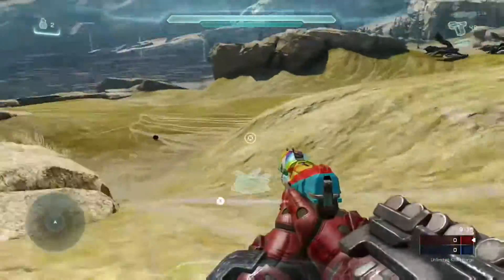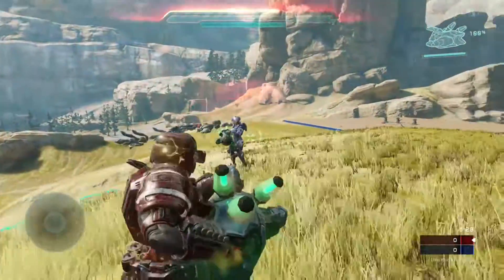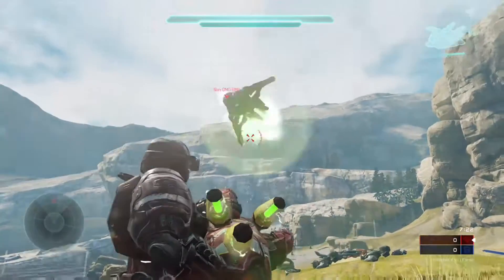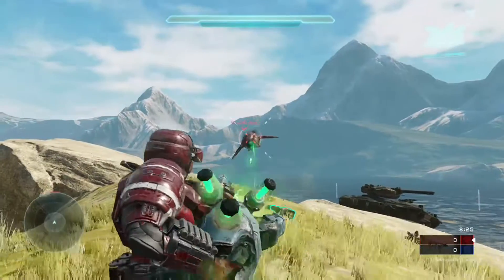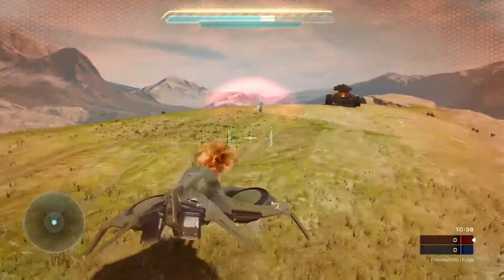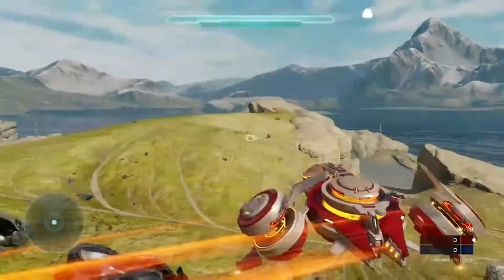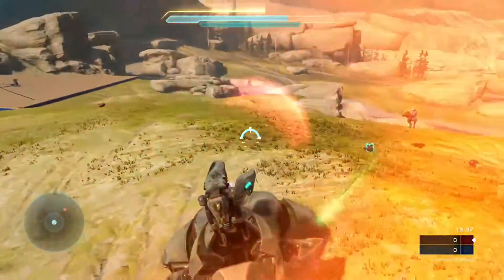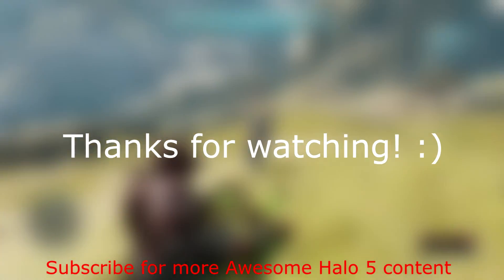BERSERKER'S CLAW VS WICKED GRASP - Halo 5 guardians Tracking, Damage and Tips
Hey guys! been spending alot of time with Non GMO BMO in forge understanding and learning how this weapon works! :) Please let me know if you enjoyed the video and put alot of text on it if you find my voice annoying you can just mute me and you wont hear my annyoing voice! :)